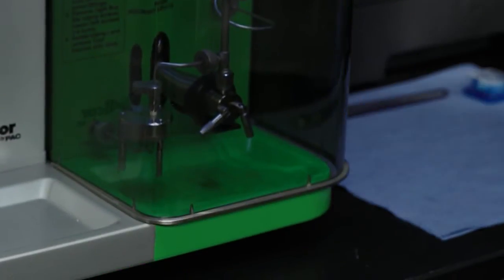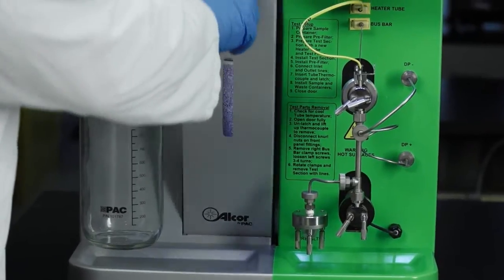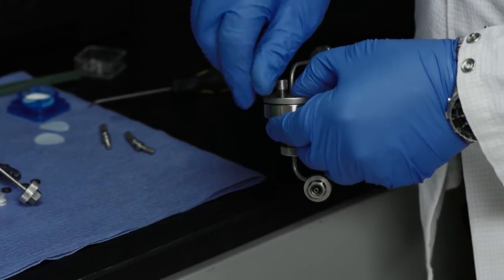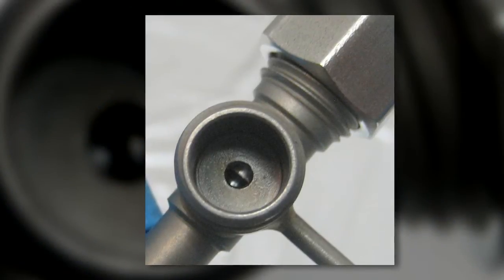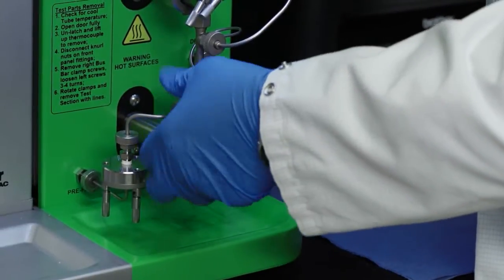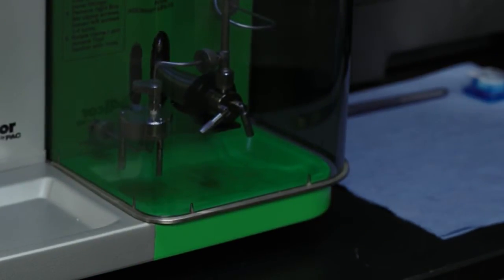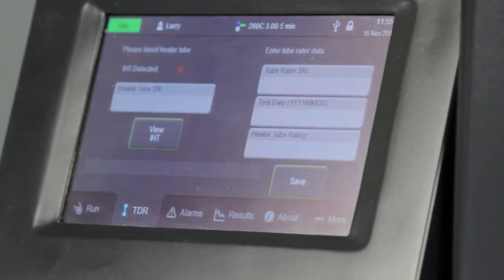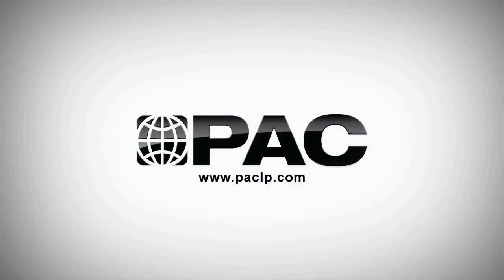How to Set Up a Test with JFTOT IV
Learn how to set up a jet fuel thermal oxidation test on JFTOT IV with this easy how-to video.